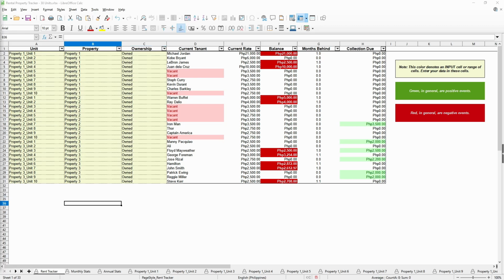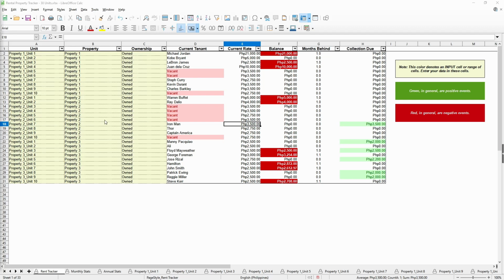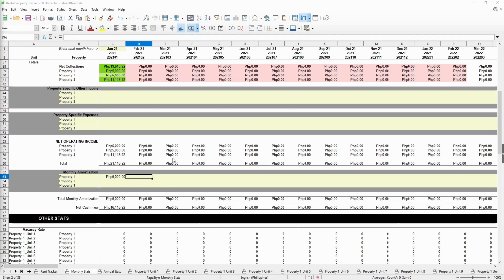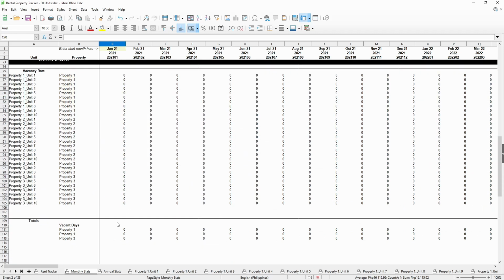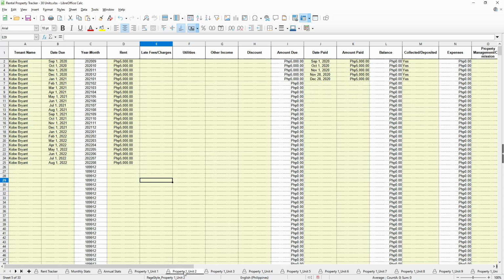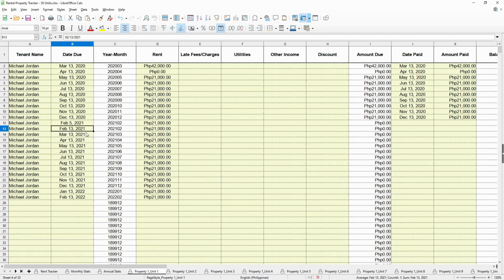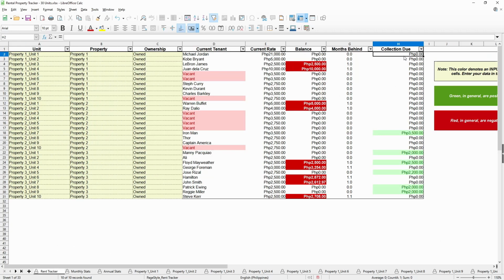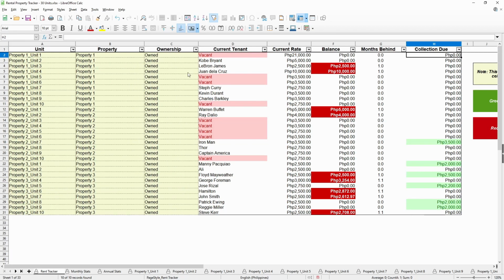Rental Property Tracker with Automated Alerts (LibreOffice and MS Excel)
This Rental Property Tracker is a spreadsheet that allows you to easily track your investment properties.

✅Dashboard with automated color alerts on Vacancies, Rent due, and
Collections (collections are when PDCs have not been deposited, or when payments made to your property manager have not been remitted)
✅Summary of monthly cash, annual NOI, and vacancy rates
✅Highly customizable; Easily link to other spreadsheets
✅One-on-one customer support

My hope is to make financial freedom accessible to all Filipinos.